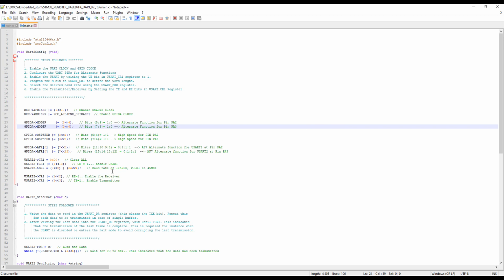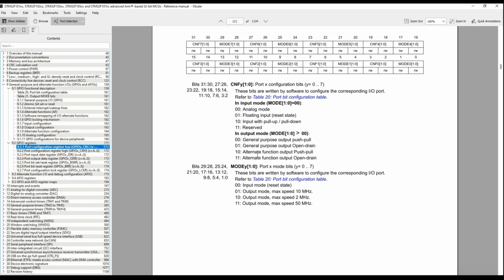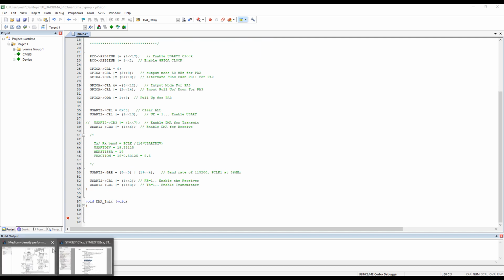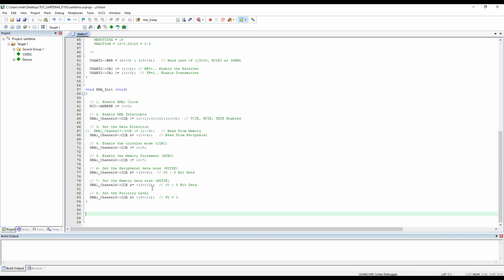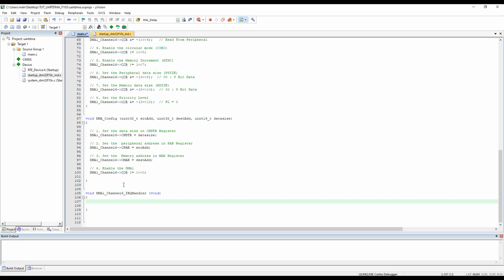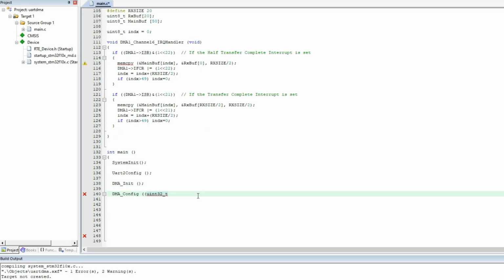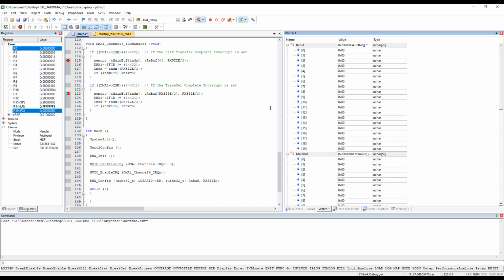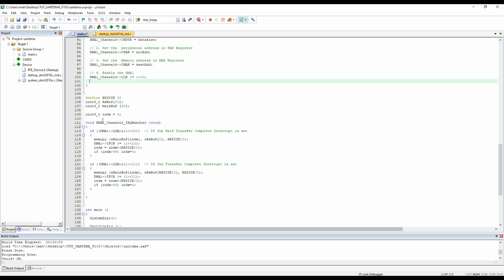#10. How to configure DMA using Registers || HT and TC Interrupts